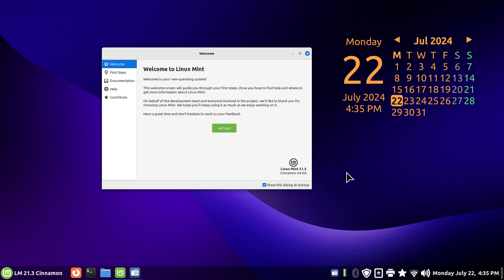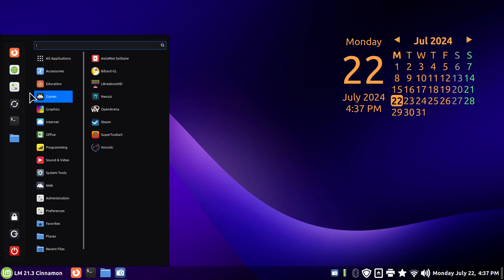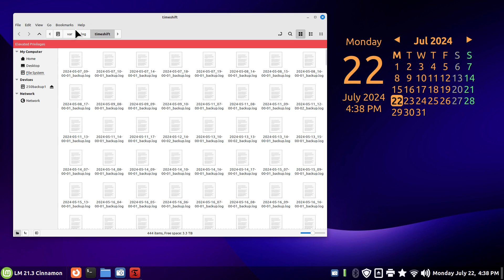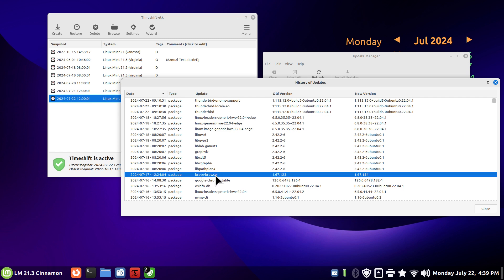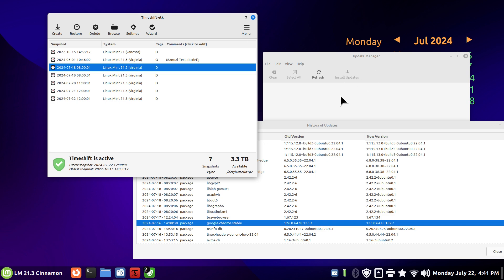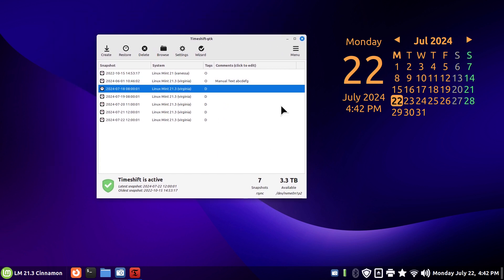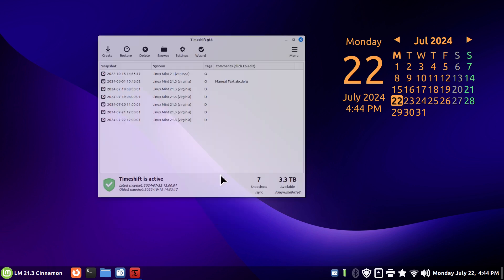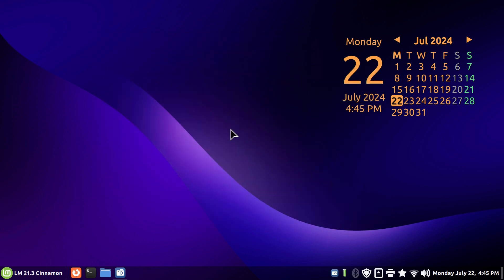Linux Mint 21.3 - Cinnamon - Tips on Updates.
Filmed in 1920 x 1080. How to tips on updates, issues and settings.

0:00 - Intro LM 21.3 Cinnamon Timeshift & Updater  Tips
0:04 - Overview
1:45 - Timeshift & Updater Tips on Updates
8:28 - Important Tip
9:28 - Subscribe to Linux for Seniors